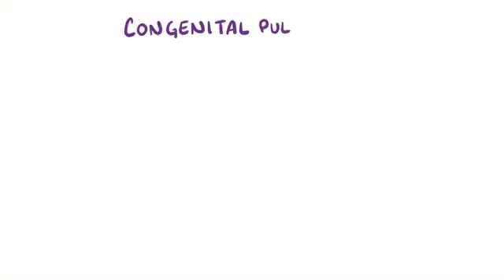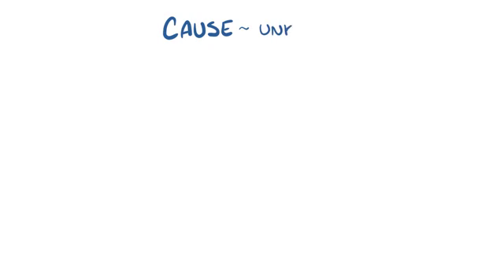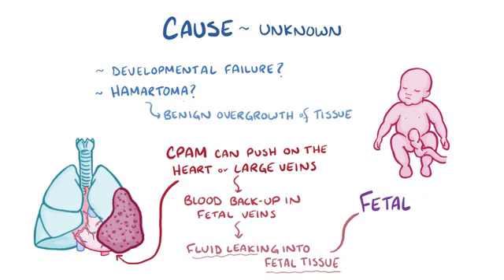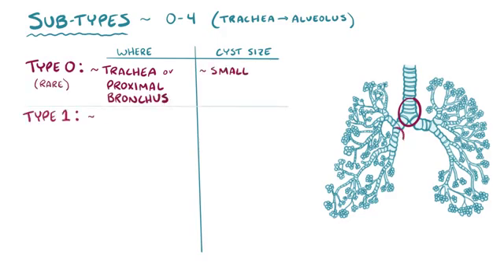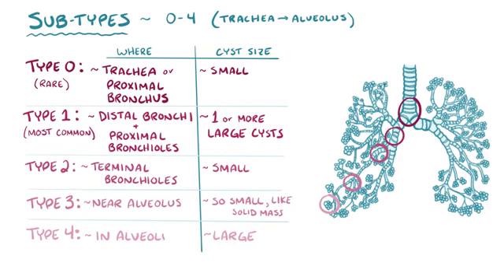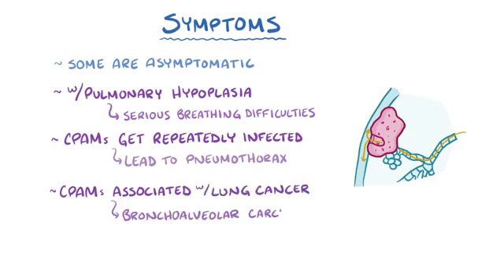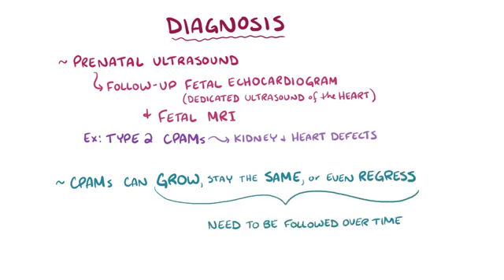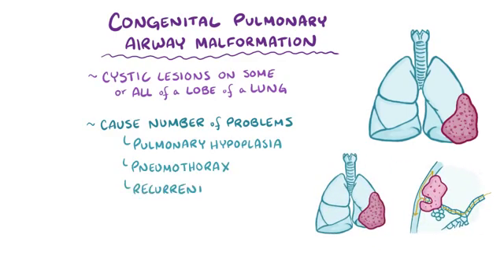Congenital Pulmonary Airway Malformation causes symptoms diagnosis treatment pathology